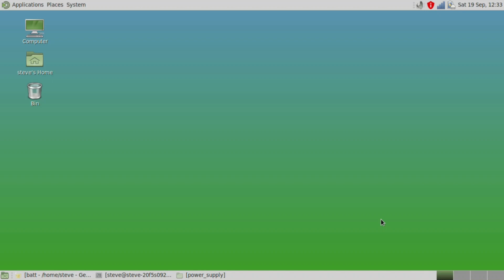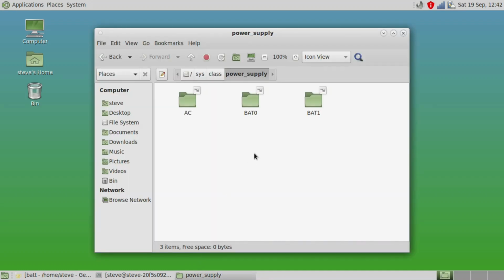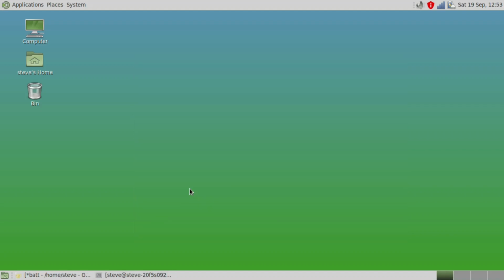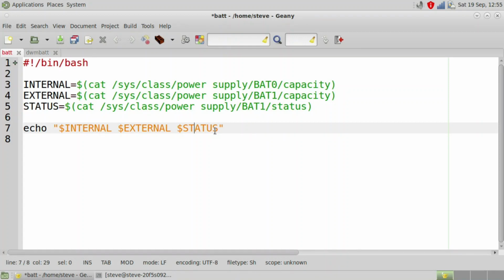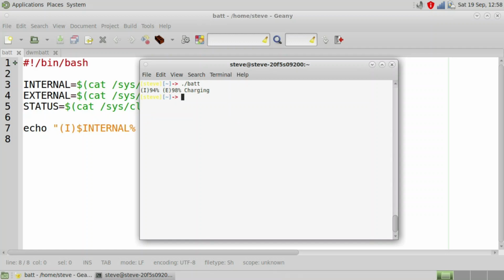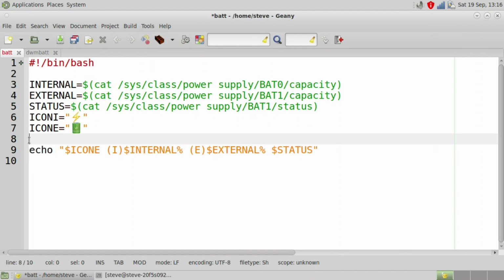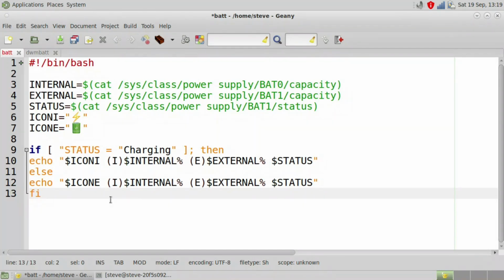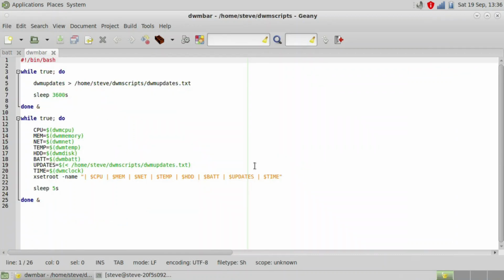Bashing Out A Simple Battery Status Script In Bash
If you use a full blown desktop environment you probably won't need one of these, but I use a window manager without a system tray. So a small script that shows my laptop battery status in my bar is really helpful.

The thing is, I'm no scripting guru, just a desktop user who likes to fiddle.  But on the basis of 'if I can do it anyone can' I thought I'd show you the process I went through.

Bash scripting can be really simple.  It can be complex as well of course, but what I do is just cover the basics.

I go through creating the script and testing it, and I've left my mistakes in here so you can see the entire process.

I'm sure there's better ways of doing this, but this works so in my mind it's 'good enough'.

2. If you would like to order OTB merchandise, I now have a Spreadshirt shop and a Teespring shop:

3. if you want to buy me a beer, I've now launched my new website and you'll find a PayPal button for that very purpose:

Ramble On!